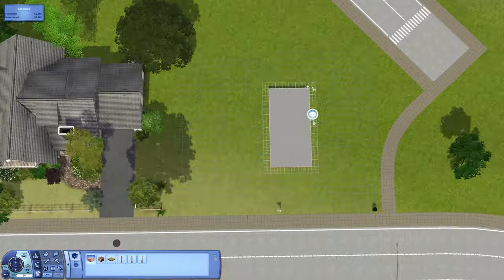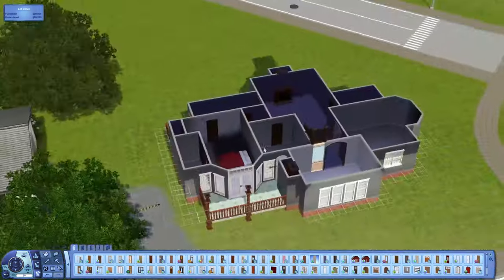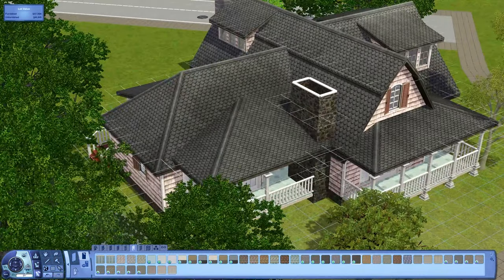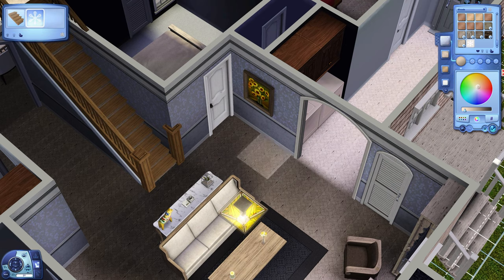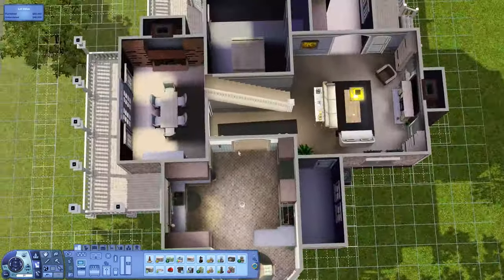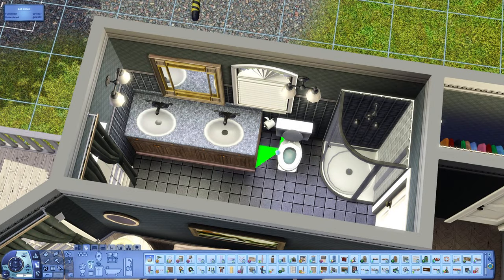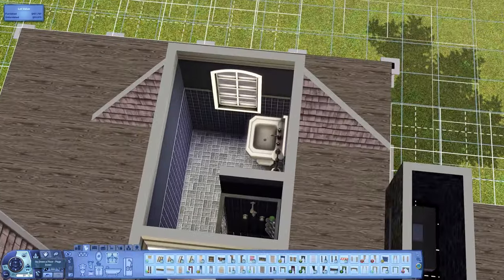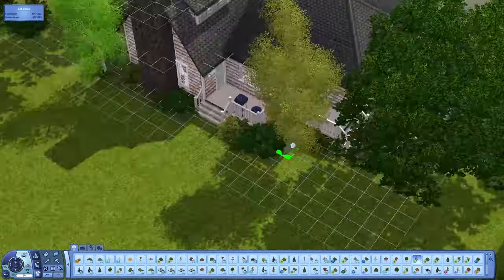Seaside Retreat • The Sims 3 House Design [Plymouth Isle]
This coastal home was built for lot 86 in Plymouth Isle.

Intro: Floods by Frank Jonsson
Screenshots: Metallic (Instrumental Version) by Luftmensch